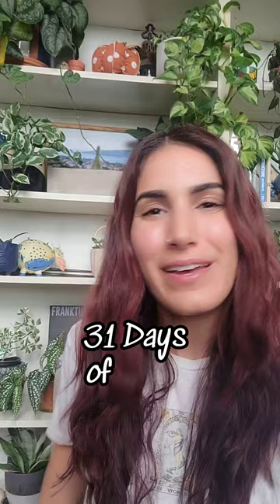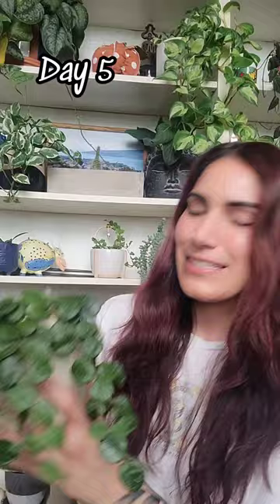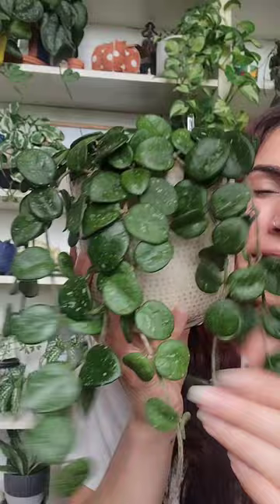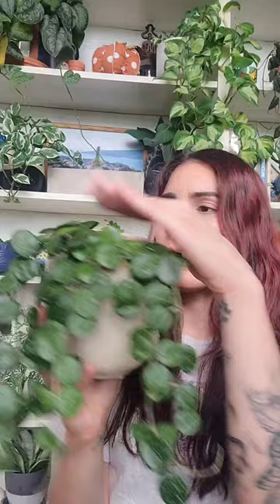Hoya mathilde 💕 31 Days of Hoya: Day 5